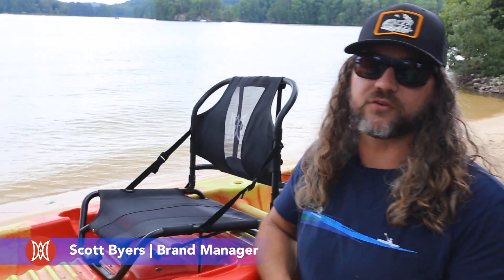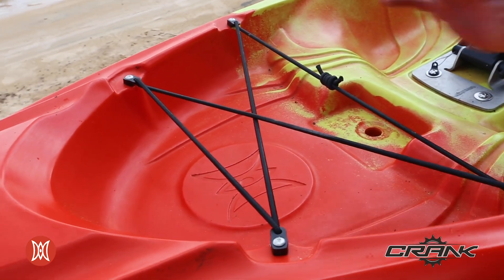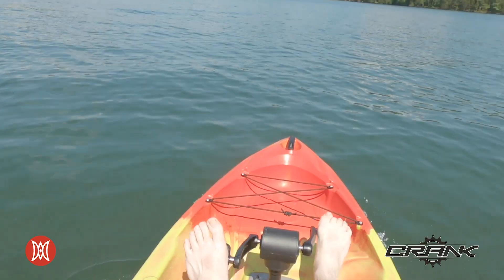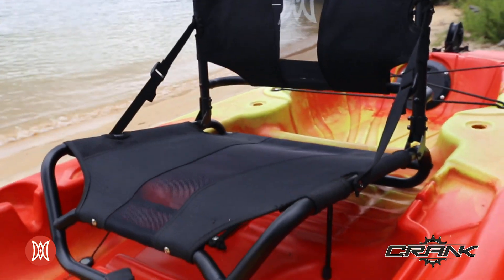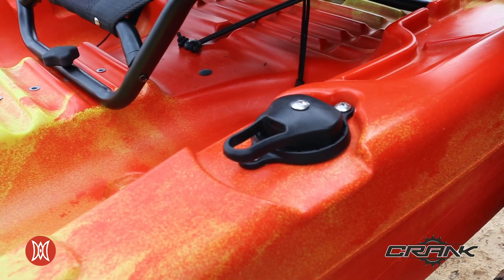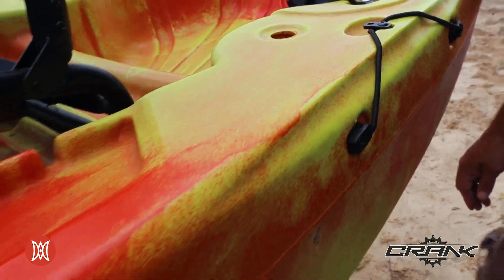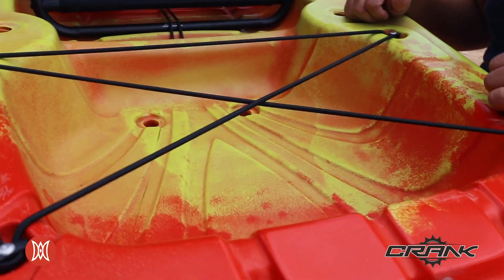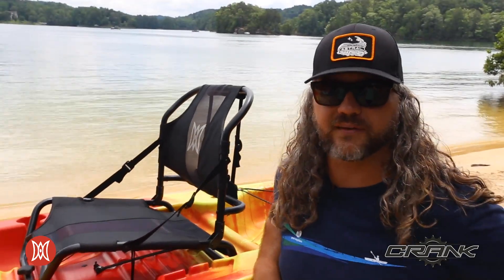Perception Kayaks | Crank Features Overview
Scott Byers, Product Manager for Perception Kayaks, provides a walkthrough of the Crank 10.0 Pedal Drive Kayak